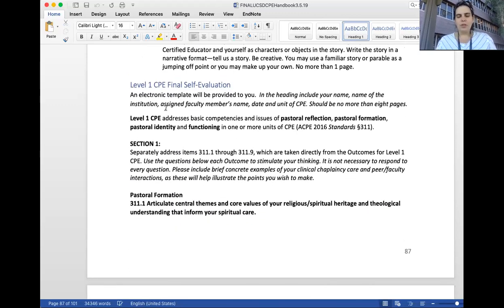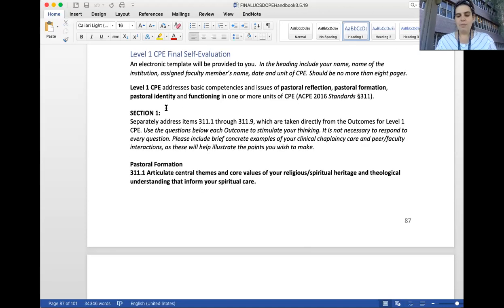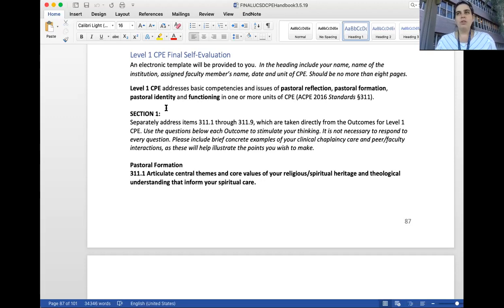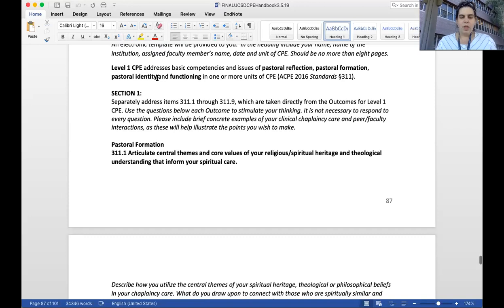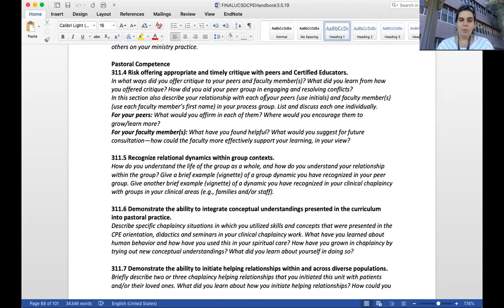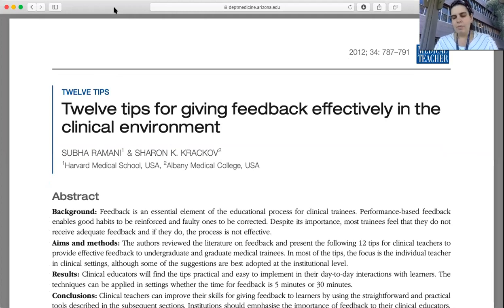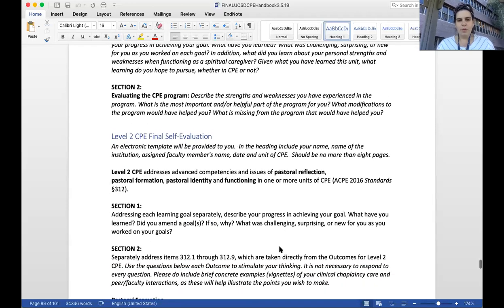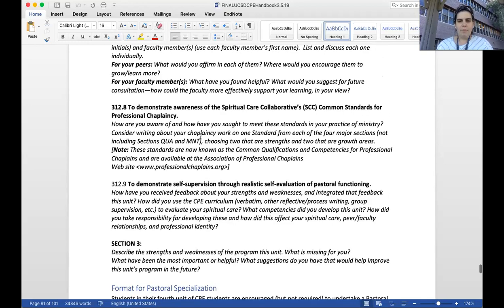Final Evaluations in CPE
CPE